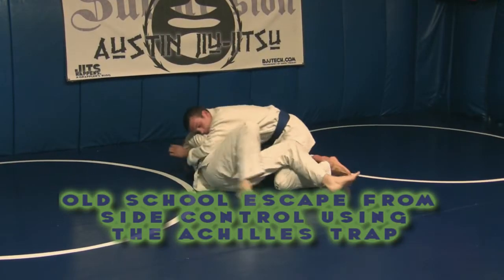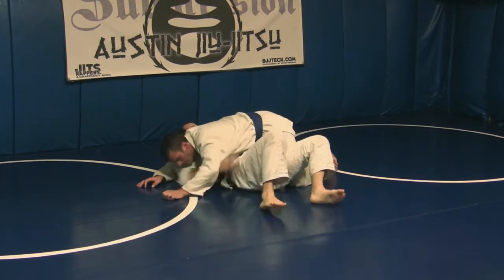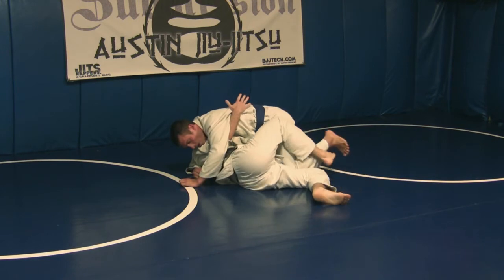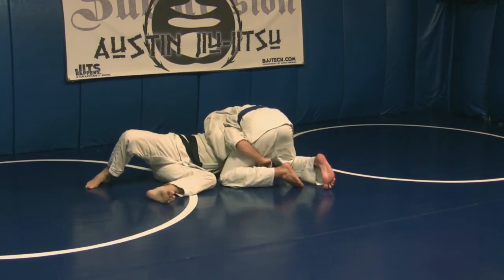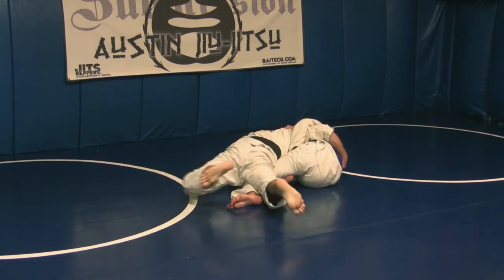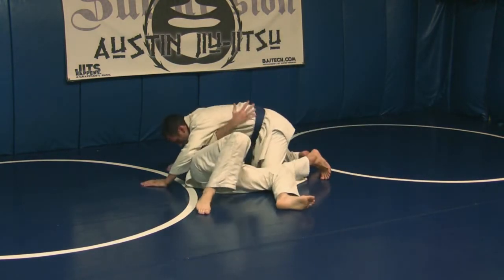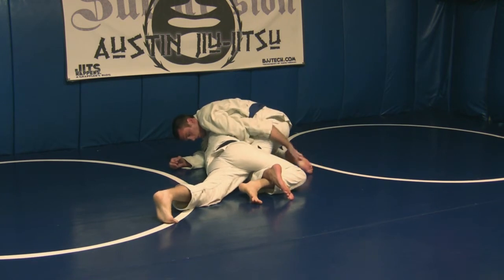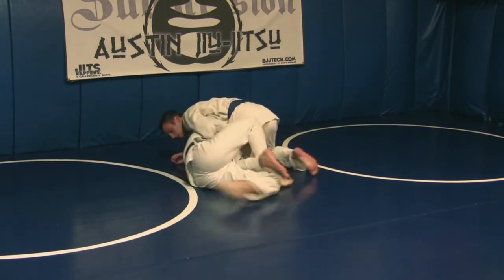Old School Escape from Side Control using the Achilles Trap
The Achilles Trap is a great option for reversing a side control position, taking you into half guard options. The Achilles Trap is a variation on the Achilles Half Guard. See details for Old School Escape from Side Control using the Achilles Trap

for the full Brazilian Jiu-Jitsu and Submission Grappling Technique Catalog.

David Thomas
Austin Jiu-Jitsu